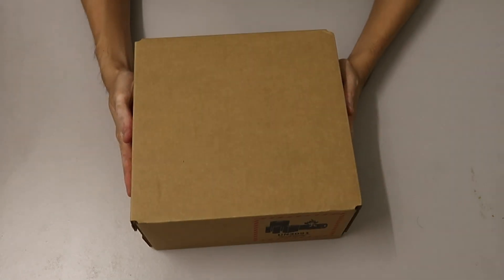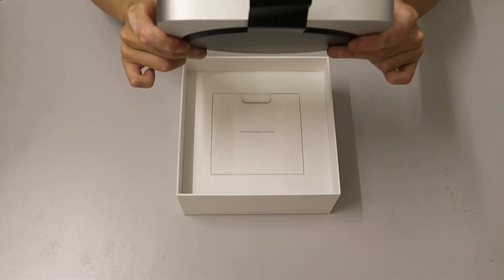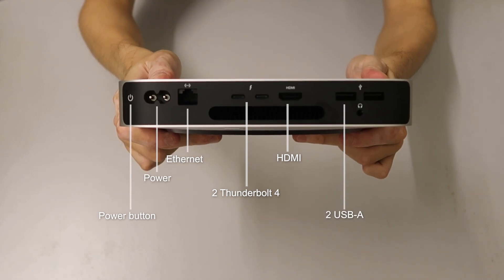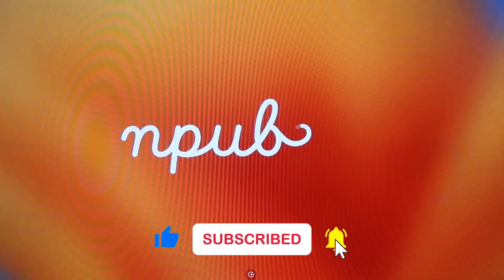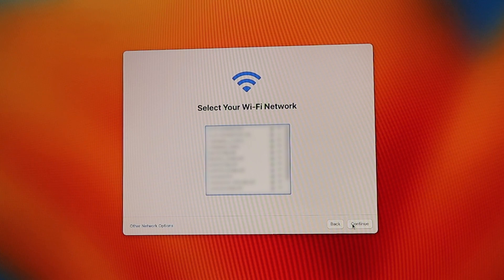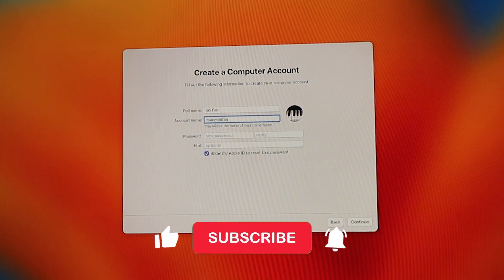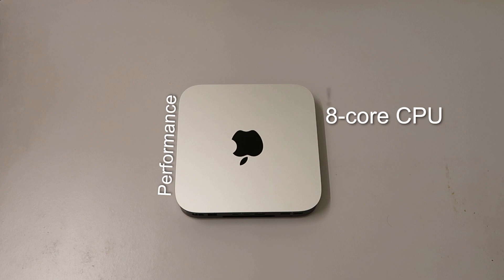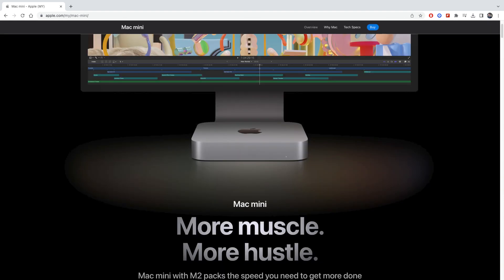Apple M2 Mac mini Unboxing, Setup, and Review (2023)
Checkout Apple's latest in the Mac mini lineup - the M2 Mac mini 2023. Full unboxing, setup, and review of the M2 Mac mini in and from Malaysia.